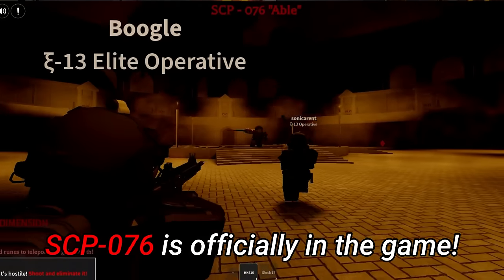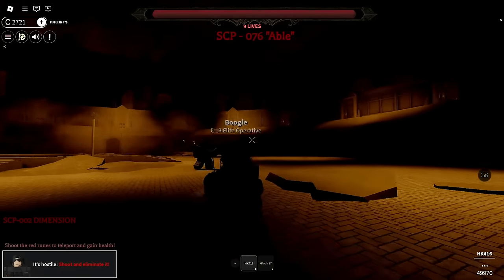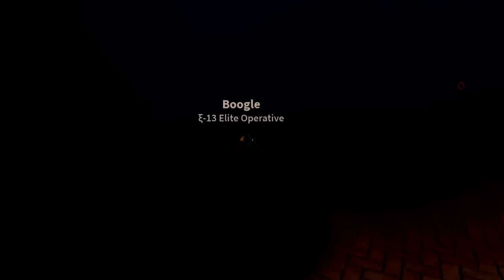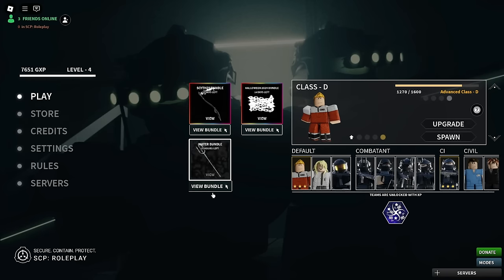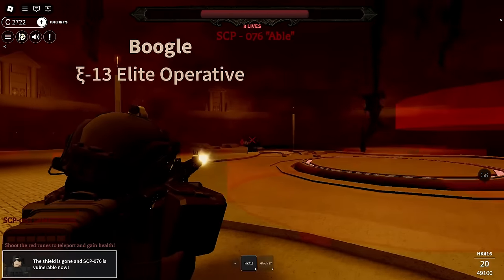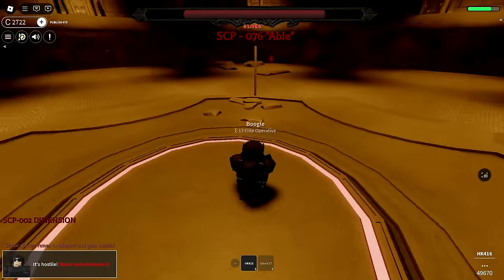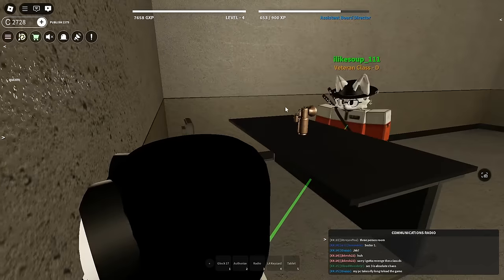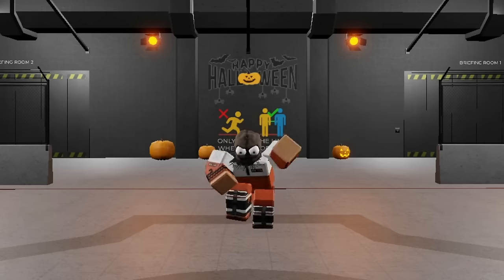So SCP: Roleplay Added SCP-076 in the NEWEST Update...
this update features the long awaited SCP-076! it also features a new scp, many new mechanics, and more!